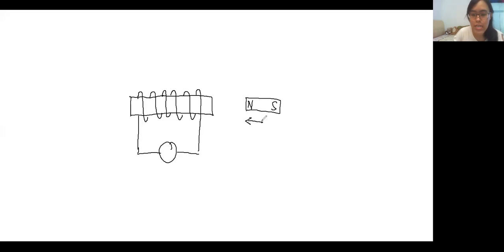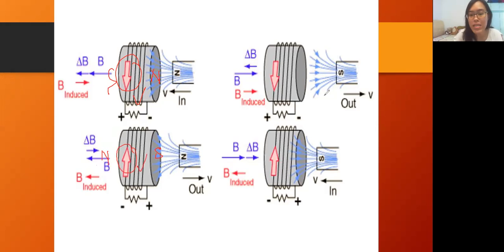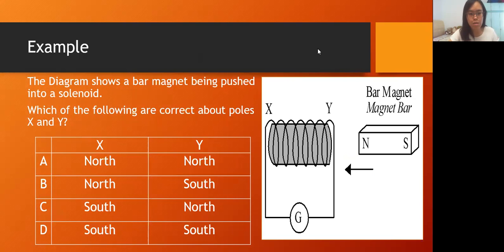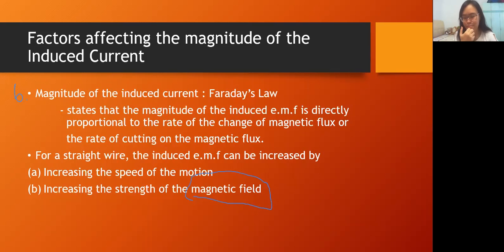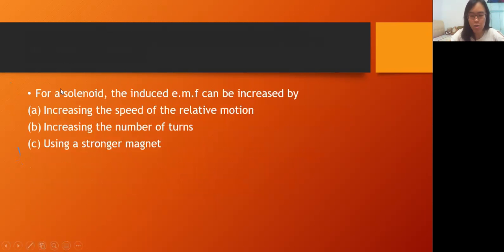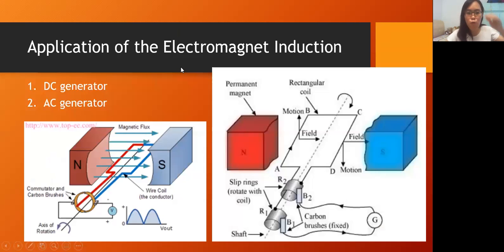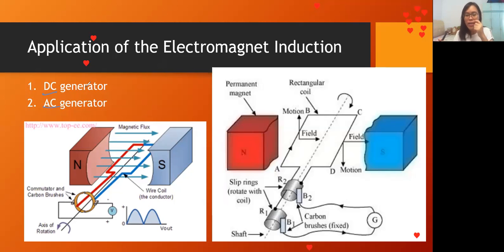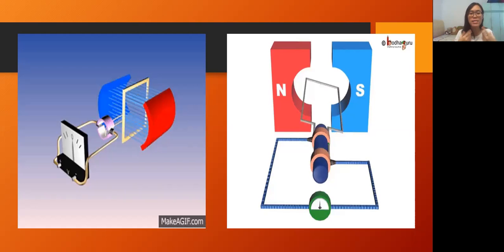Physics F5 C4: 4.2 Electromagnetic Induction Part 3